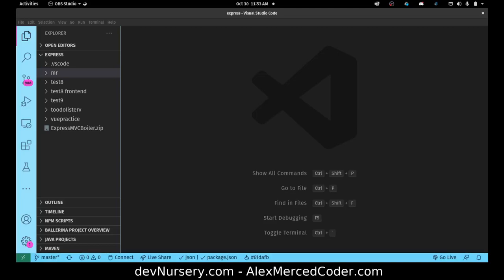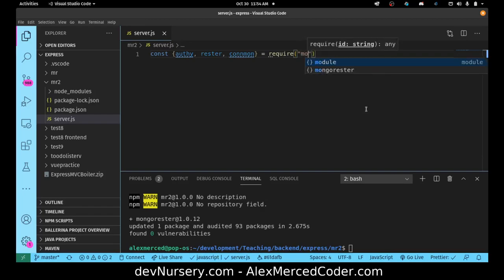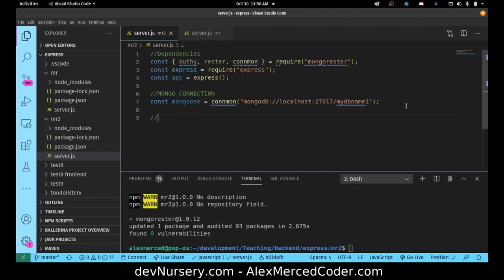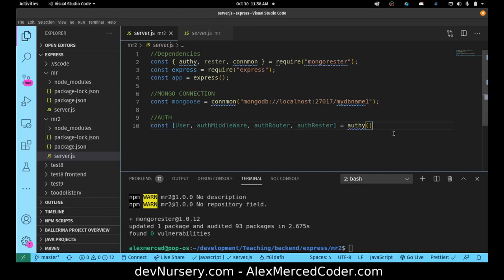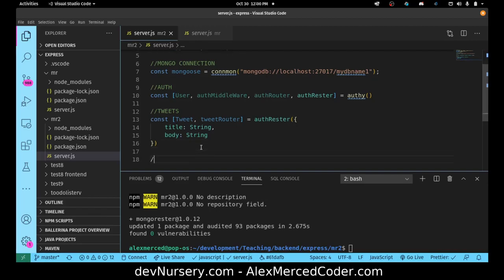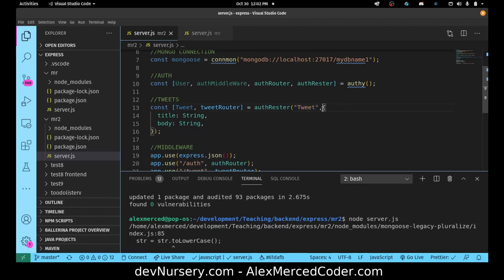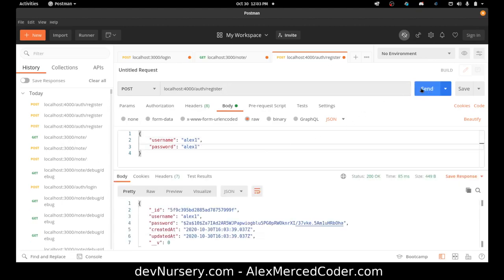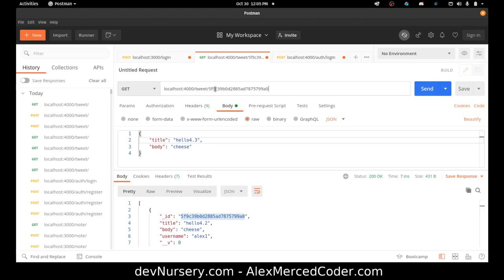AM Coder - Full CRUD Express/Mongo API with JWT Auth in 12 minutes with mongorester